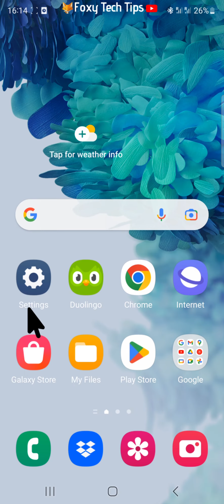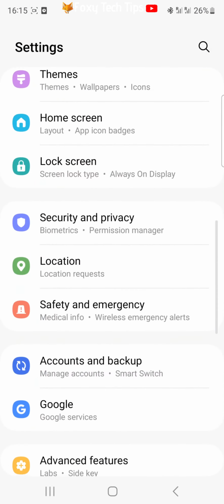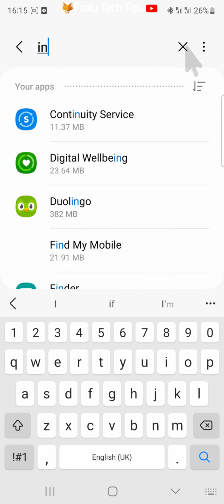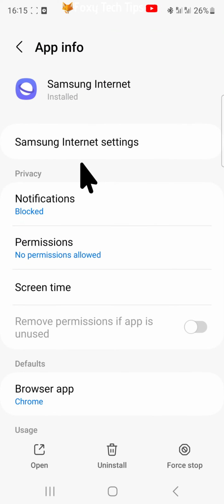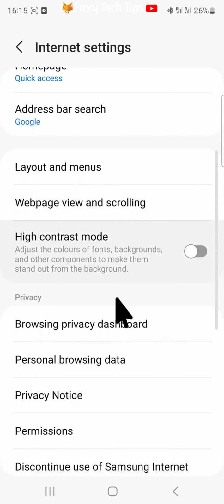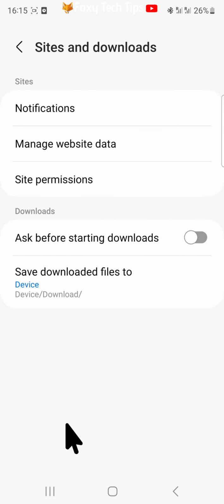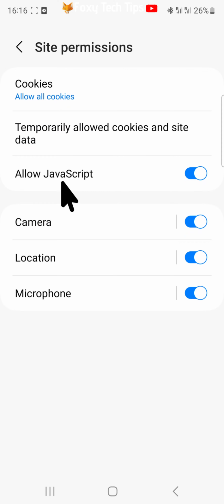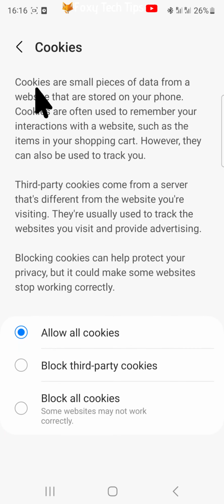How To Enable & Disable Cookies On Samsung Internet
Easy to follow tutorial on turning Samsung Internet cookies Off & On for Samsung Galaxy phones and tablets. Want to enable or disable cookies for the Samsung Internet app on your phone? Learn how to do it now!

Steps:

- Open up the settings app on your phone, scroll down the settings, and tap on apps.

- In the apps settings search for ‘Samsung Internet’ in the search bar at the top and tap on it, to open the settings.

- Tap ‘Samsung Internet Settings’ at the top of the options.

- Scroll down the internet settings and tap ‘sites and downloads’.

- On the sites and downloads page select ‘site permissions’.

- Tap ‘cookies’ at the top.

- You can then choose to ‘allow all cookies’, block third party cookies’, or ‘block all cookies’.